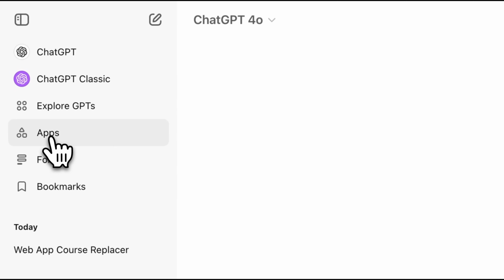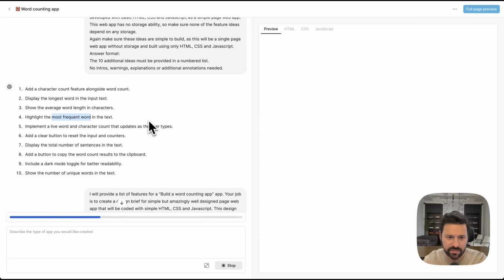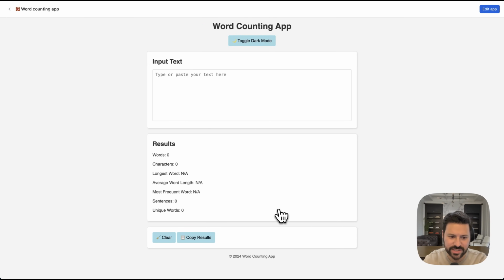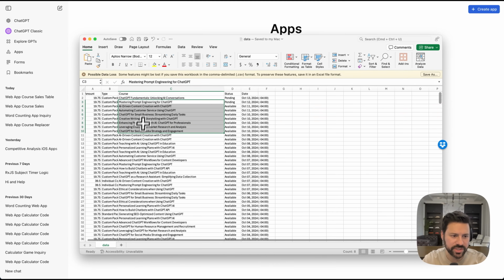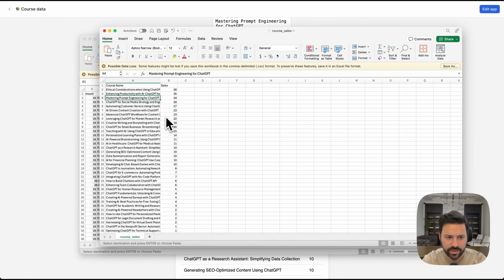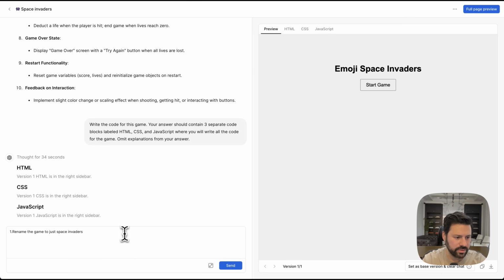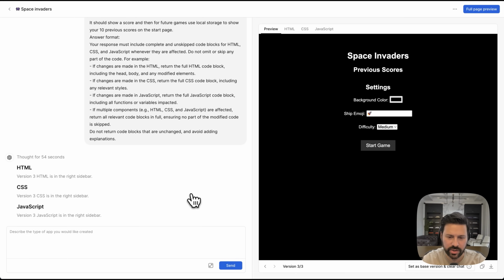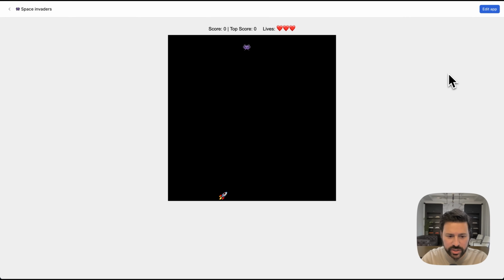ChatGPT can now create apps?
00:00 - Intro
01:02 - Word counting app
06:36 - Analytics app
09:52 - Space invaders game
16:35 - How to get Ultra

This is ChatGPT Apps.

You click on "Create App". Tell the AI what kind of app you want built.

Then ChatGPT brainstorms with itself to come up with a feature list and an entire development plan.

And then it goes ahead and writes all the code for your app.

The best part is that you can immediately start using your app right inside of ChatGPT.

You can even ask ChatGPT to add features or fix bugs.